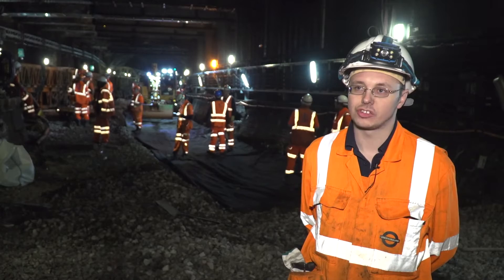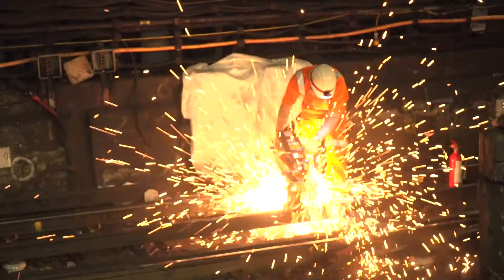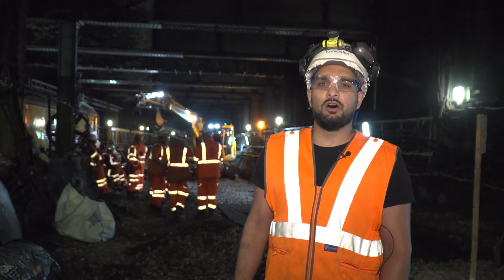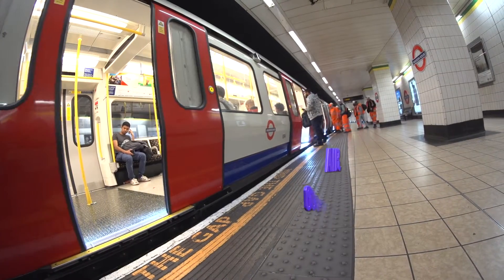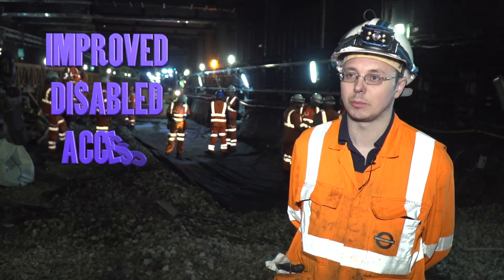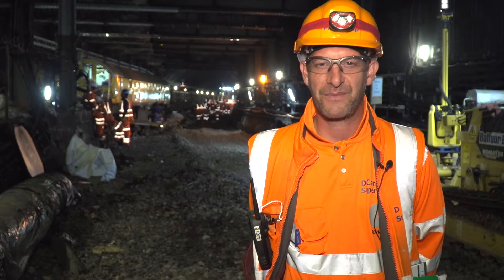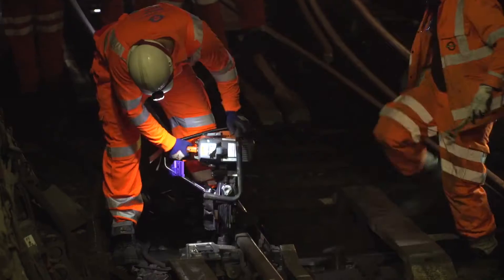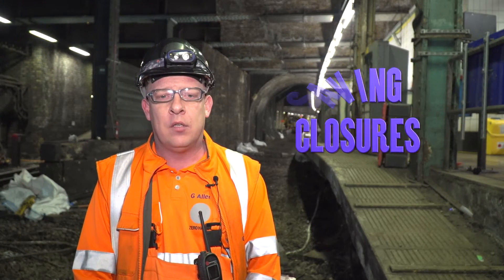Mansion House Upgrade for more capacity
The New Track Signalling system has an important weekend making key changes to track layout in the area of Mansion House. More trains per hour and increased capacity will follow